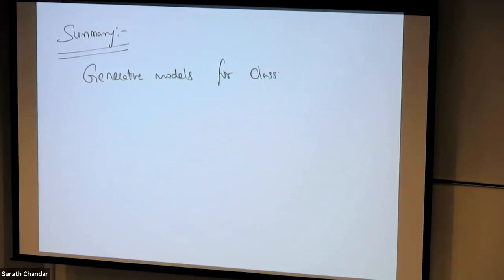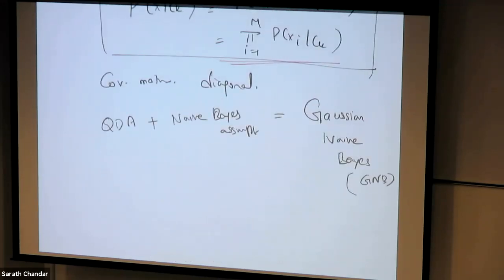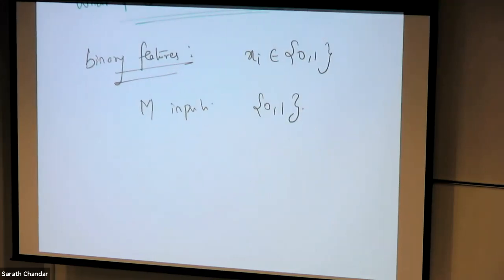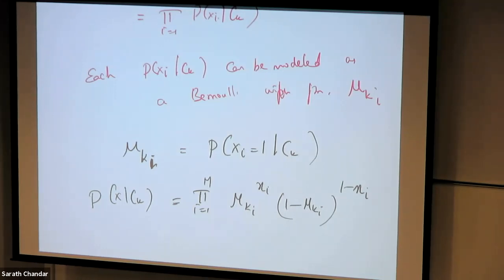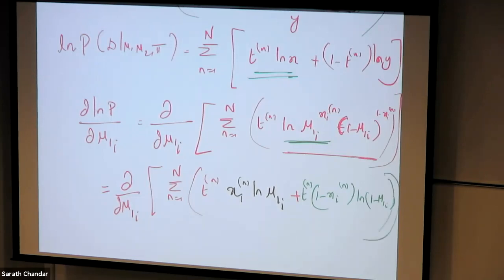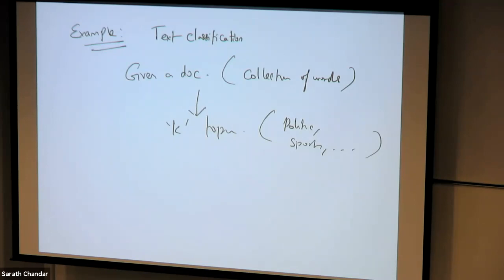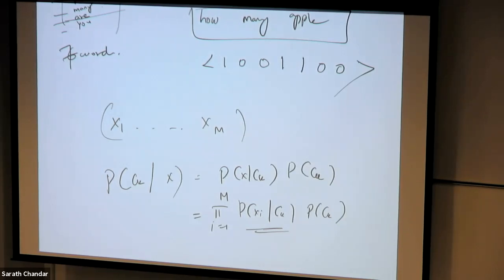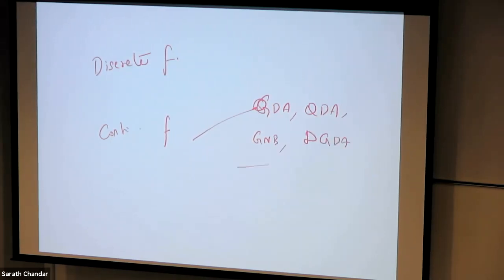Summary for Generative Models | Naive Bayes | Machine Learning (INF8245E) | Lecture-5 | Part-3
This video summarizes probabilistic Generative Models with examples.

Happy Learning